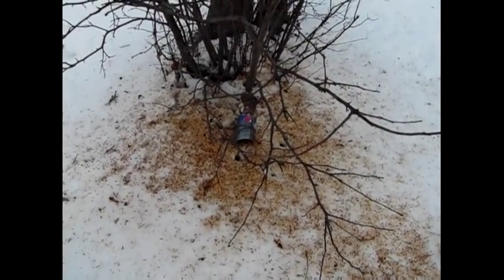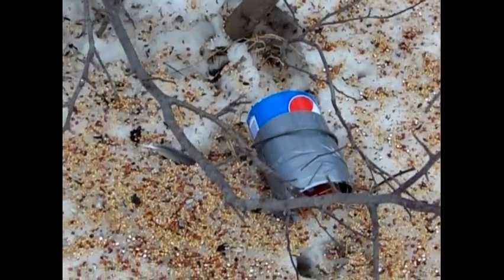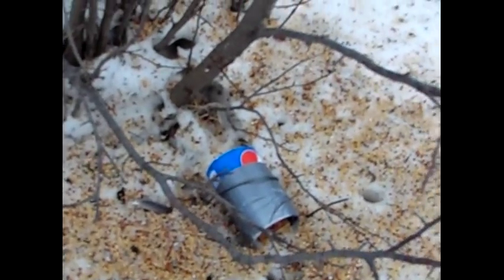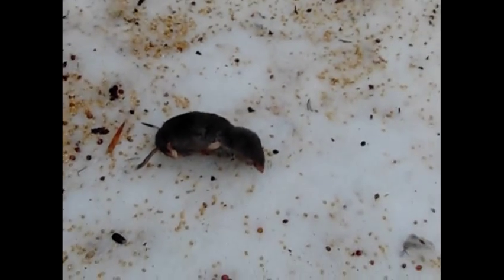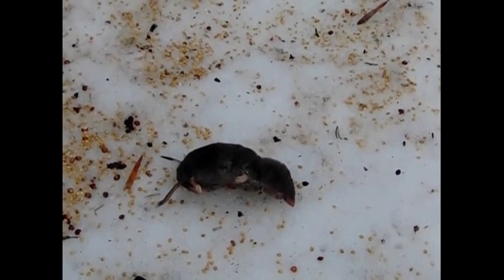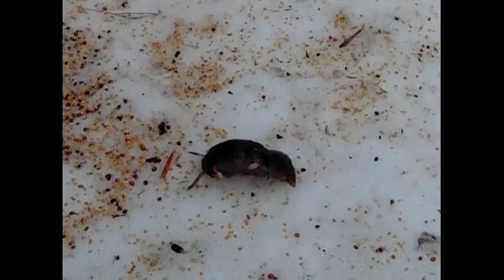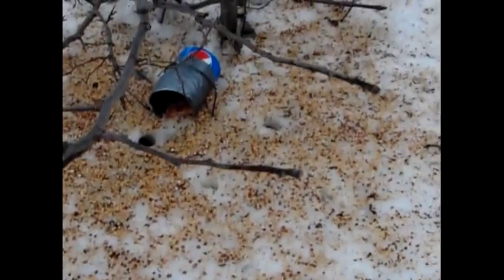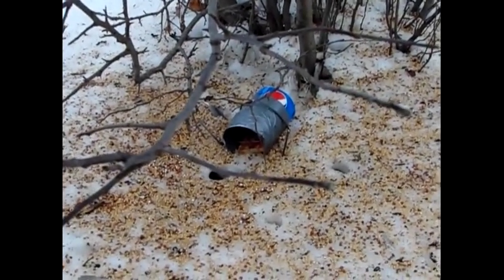A Cheap way to trap voles & shrews without calling an exterminator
A quick and cheap way for only a couple of dollars to trap voles or shrews in your yard without having to hire an exterminator.

You'll need:
1 mousetrap, quick kill version (Victor traps are the best)
1 ten penny nail
1 piece of wire to hold the tunnel / cover in place
A 1 liter or 2 liter soda bottle to cover the trap, cut lengthwise (a Pringles can works well too).